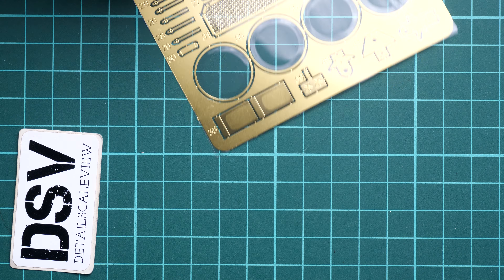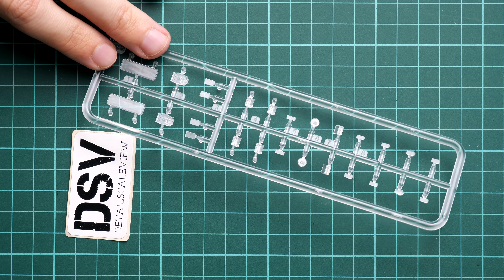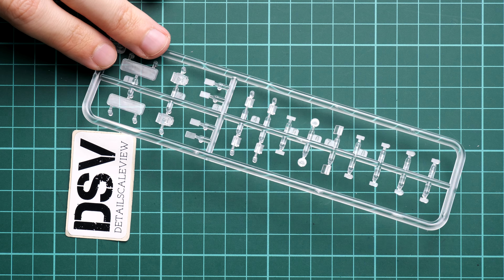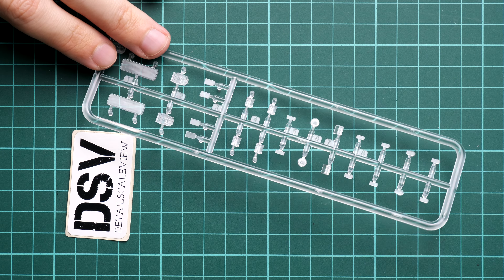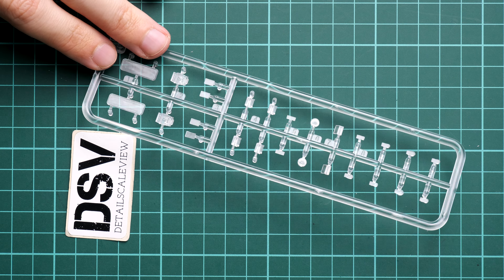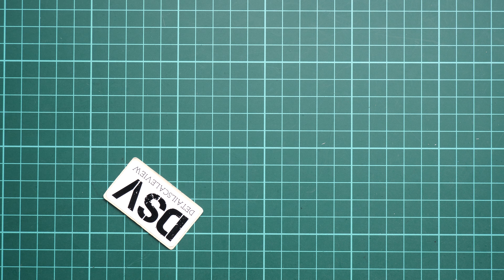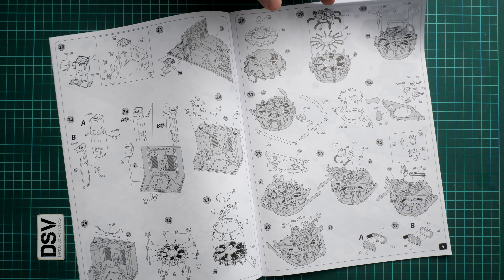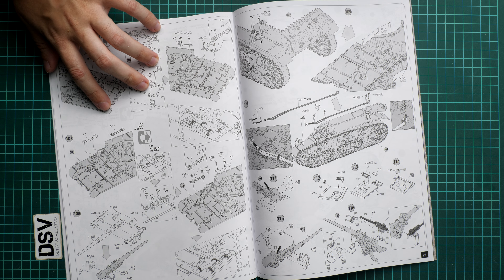Miniart 1/35 M3 Stuart Early Prod. Interior Kit (35404) Review